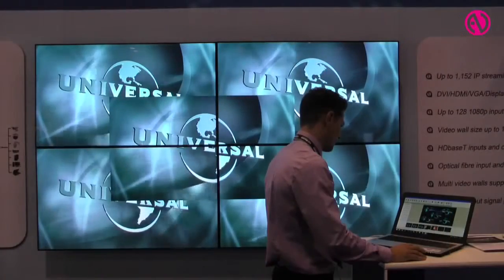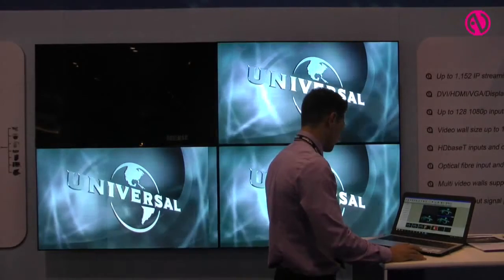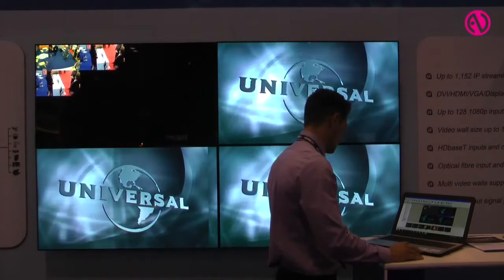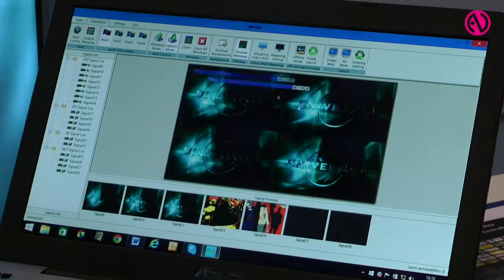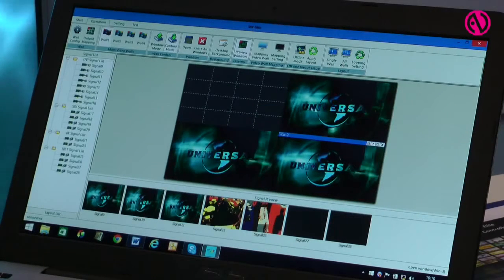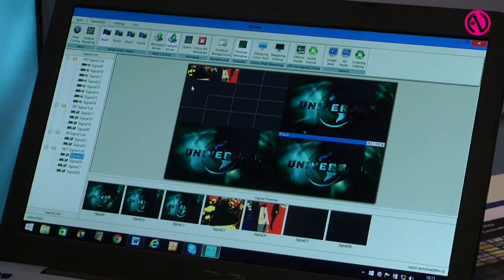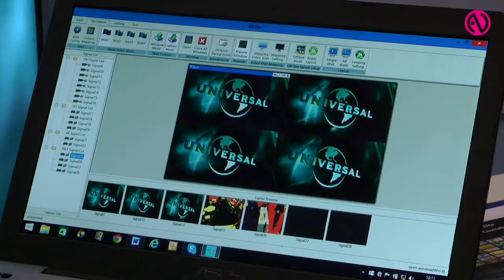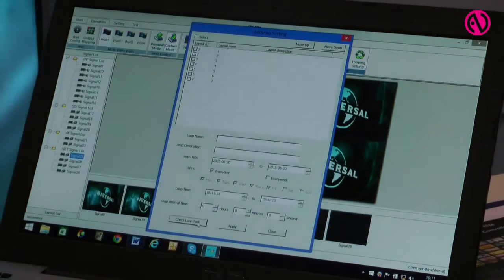Yusniel Perez - Product Demonstrator SEADA Technology - InfoComm2015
SEADA Technology Elite Controller at InfoComm2015